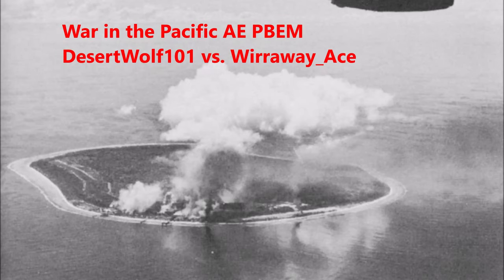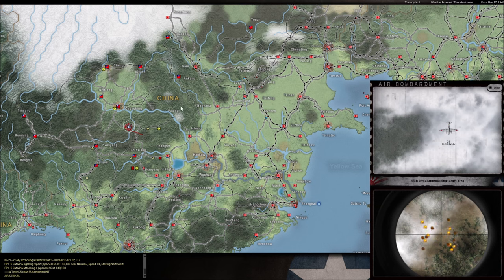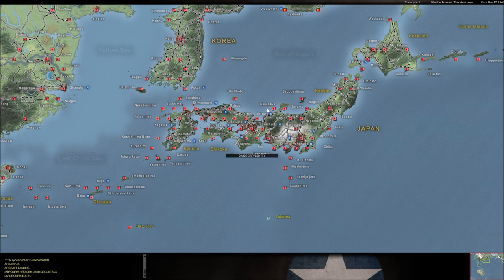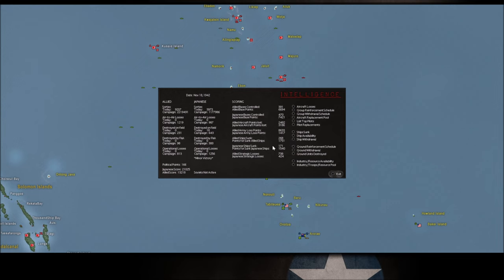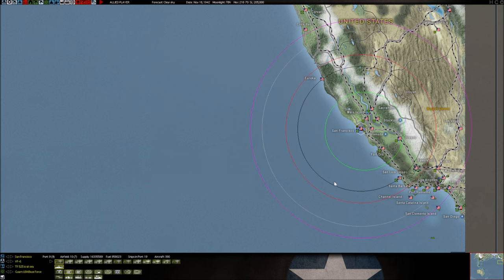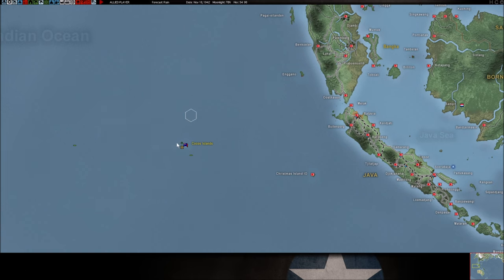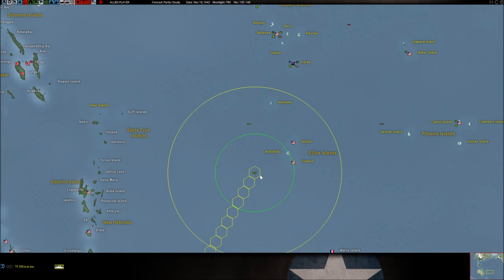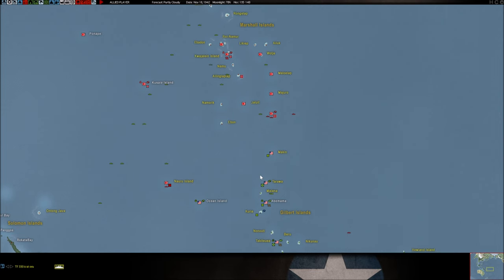War in the Pacific - DW v. Wirraway - Nauru is now a smoldering wasteland - 17 Nov 1942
The Allied four-engine bombers are at it again and today they decide to do some earth moving at Nauru.  The garrison was targeted and hit and any remaining aircraft on the field are basically obliterated now.  Nothing is safe from Allied airpower in the Central Pacific!

HOWEVER... Wirraway did show us a little sign of life this turn, and there was a little surprise at Cocos Islands in the Indian Ocean.  Take a look and see what he pulled off.  Hint:  Something Allied sank!

00:00:00 Intro
00:00:14 Combat Replay
00:13:00 Turn Analysis
00:30:02 Closing

My WitP Discord Server, ALL are welcome!

Photo captions:
(Thumb) B-24 Liberators smashing Nauru